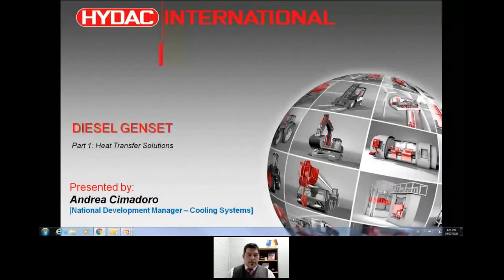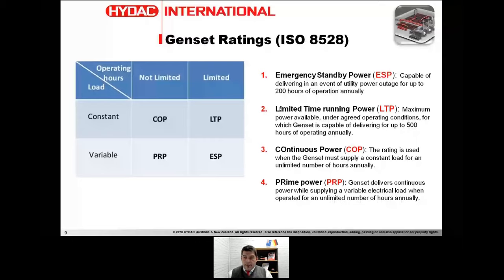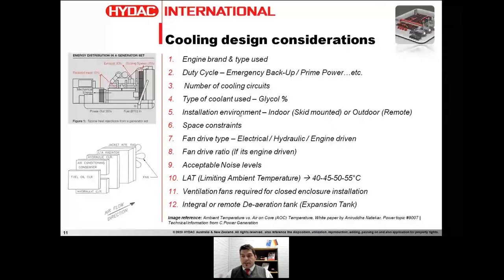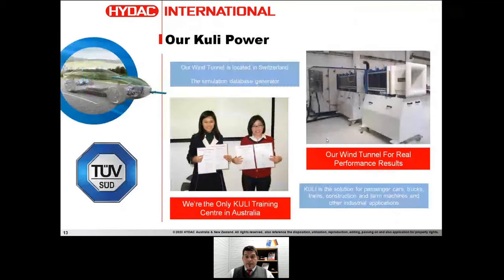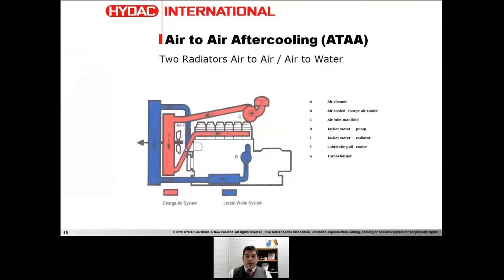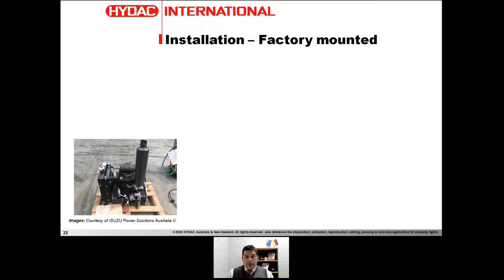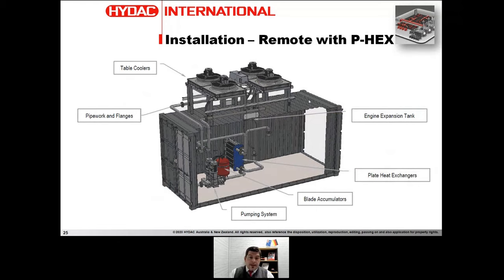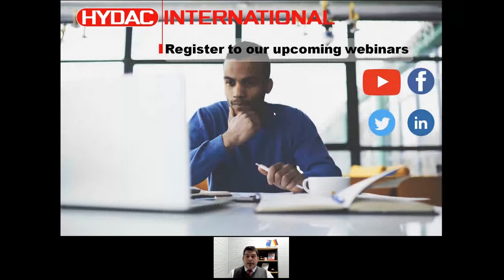Diesel Genset Overview - Part 1: Heat Transfer Solutions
In this webinar, we cover the following topics:
- Genset basics
- Cooling system thermal design
- Types of engine cooling systems
- Types of installations